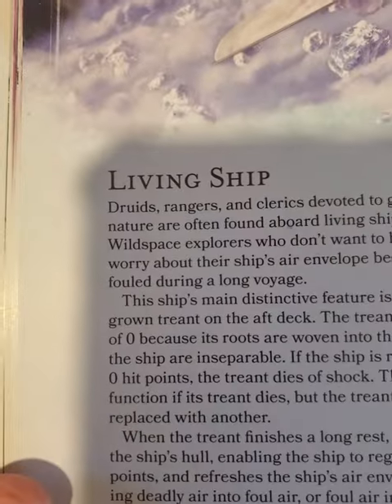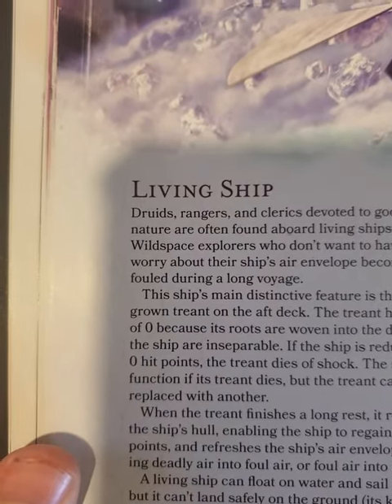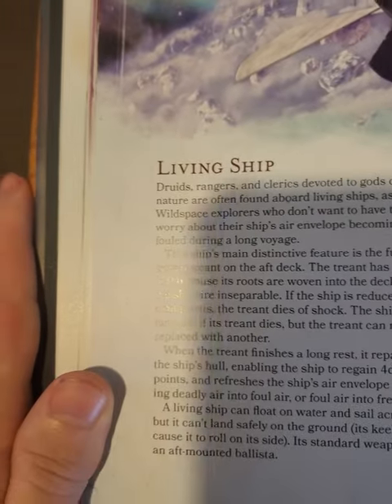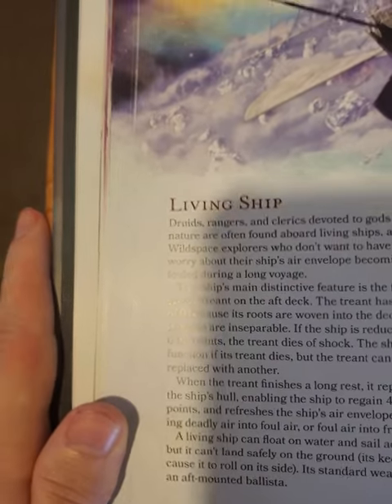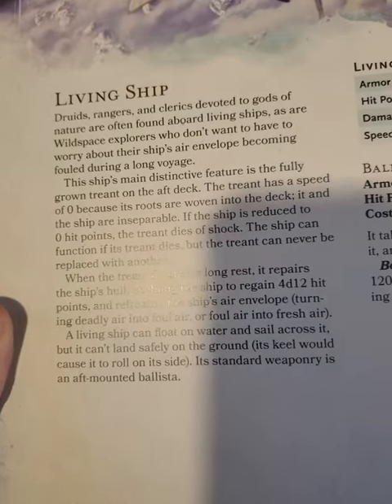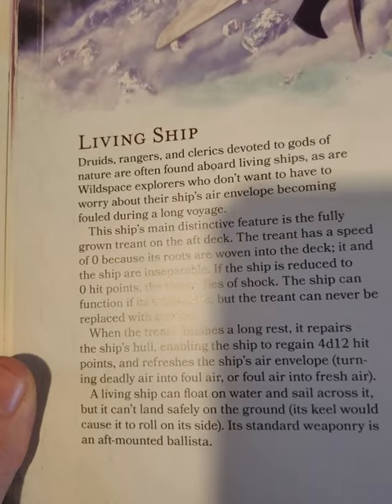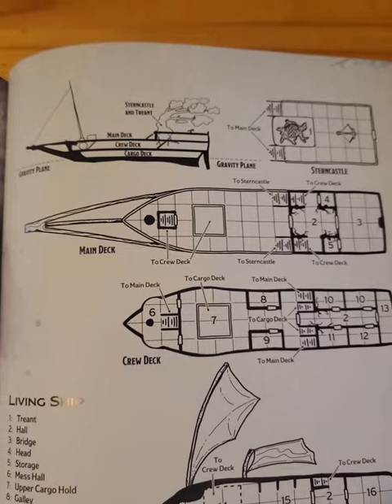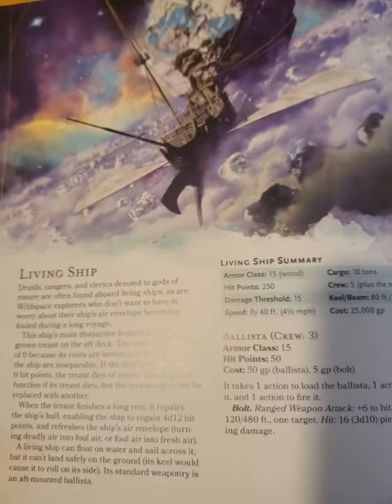Living Ship! New Ships Spelljammer 5e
New Ships Living Ship? 5e Spell Jammer DND in Space SpellJammer Review